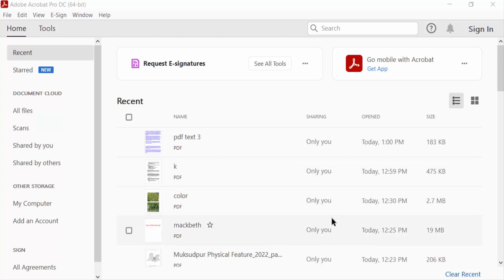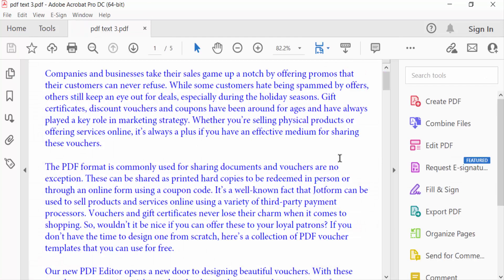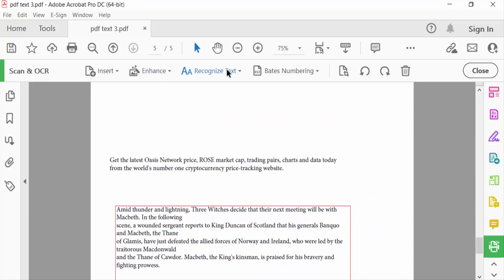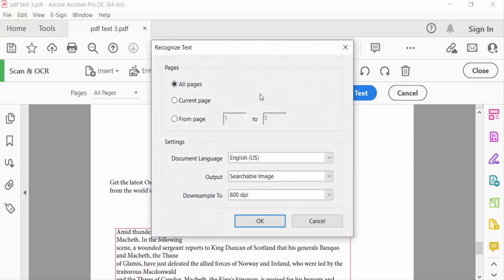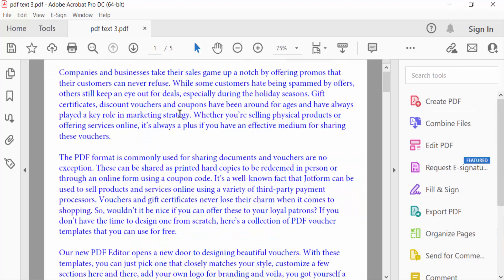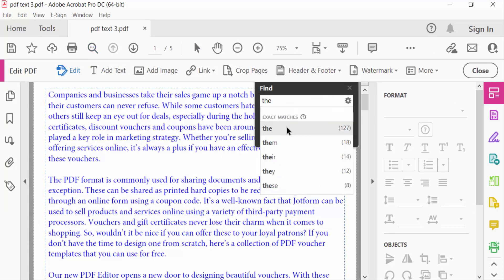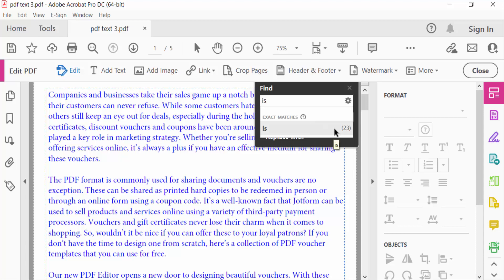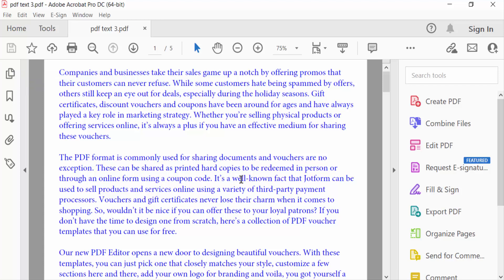How to recognize text in a Scanned PDF using Adobe Acrobat Pro DC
Hello everyone, Today I will present you, How to recognize text in a Scanned PDF using Adobe Acrobat Pro DC.